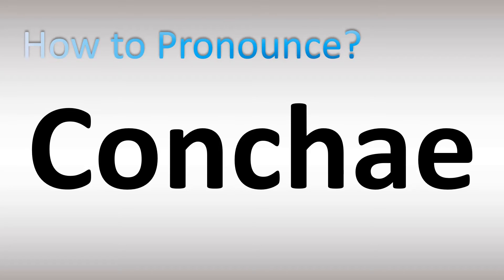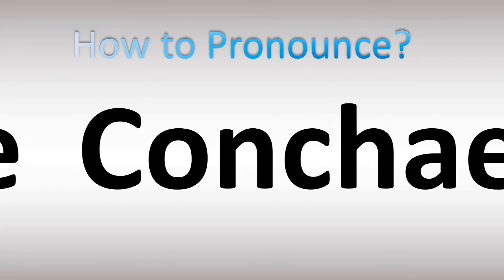How to Pronounce Conchae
This video shows you How to Pronounce Conchae, pronunciation guide.

00:00 - Pronunciation Intro
00:16 - How to Pronounce Conchae

How to Pronounce Conchae. What does this word/name mean? Words’ meaning, dictionary definition, explanation.
Information & Source
In anatomy, a nasal concha (/ˈkɒnkə/), plural conchae (/ˈkɒnkiː/) (Latin for 'shell'), also called a nasal turbinate or turbinal, is a long, narrow, curled shelf of bone that protrudes into the breathing passage of the nose in humans and various animals.